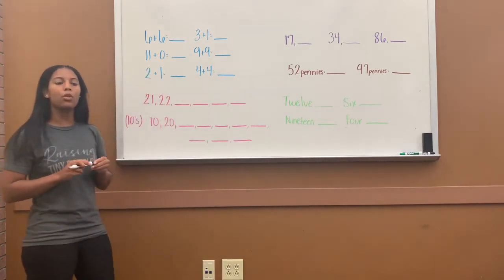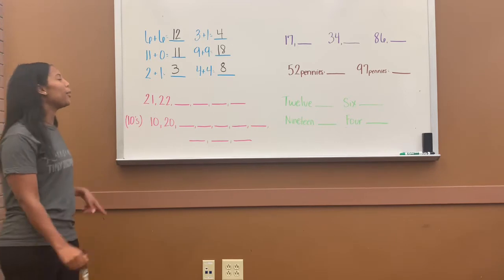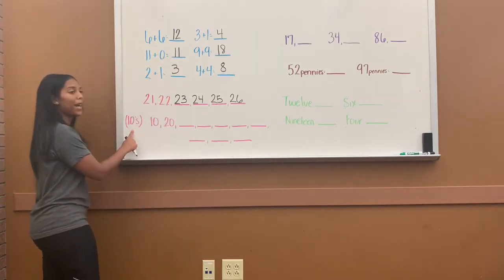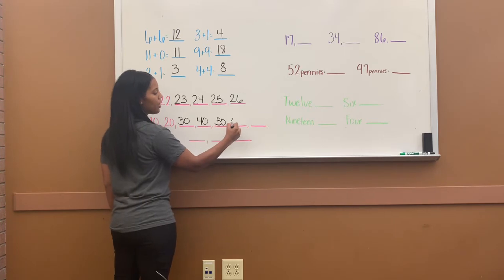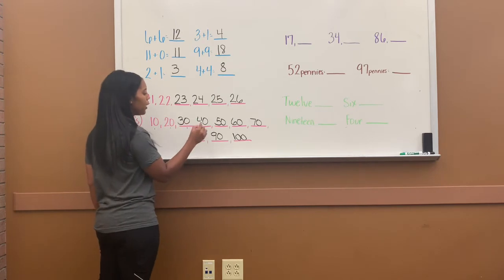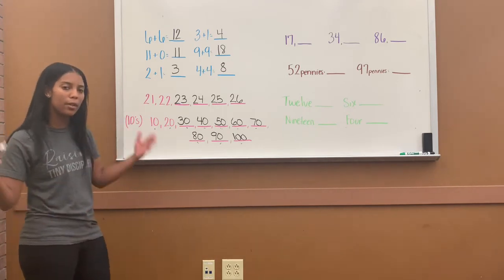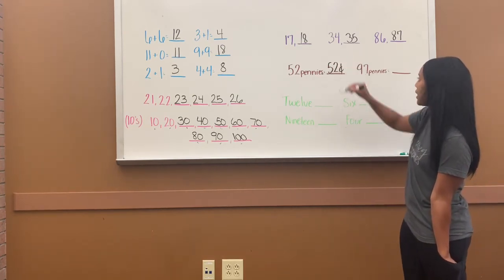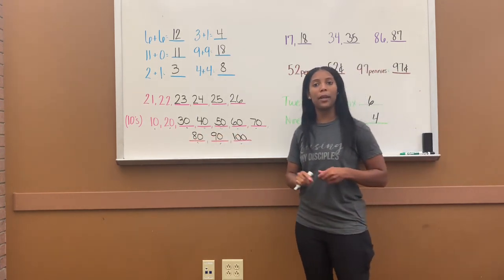Math Lesson 43